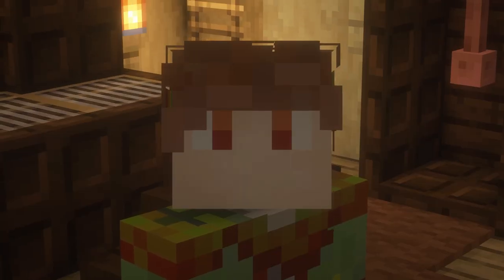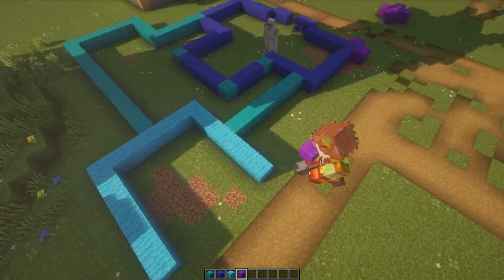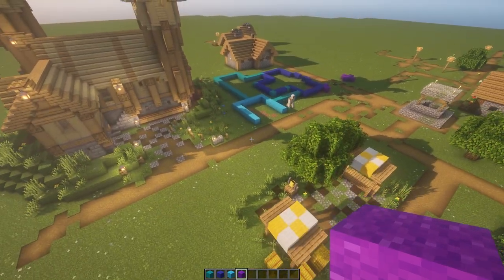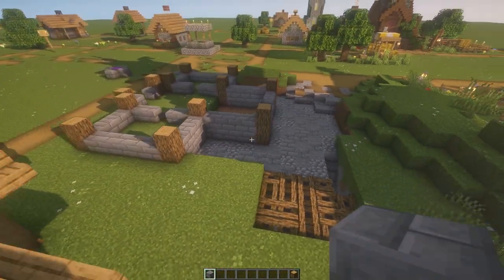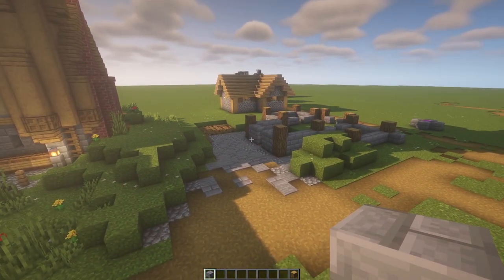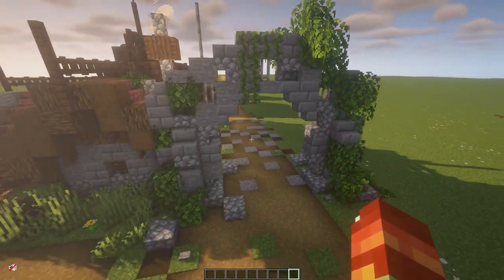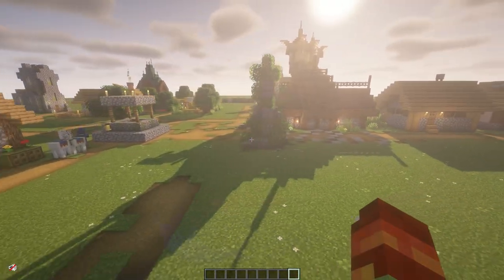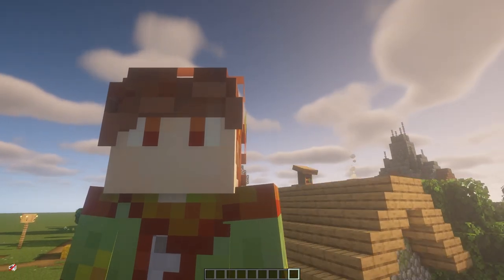Building a Custom Minecraft Villager House | The Toolsmith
Today I continue upgrading the villager profession houses in the plains biome! This one is for the toolsmith... with a little something extra at the end.